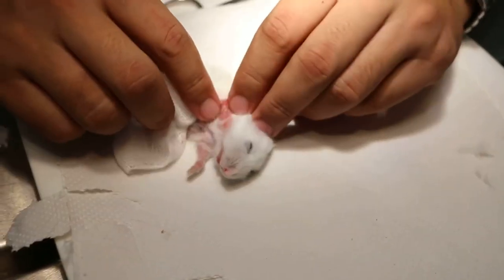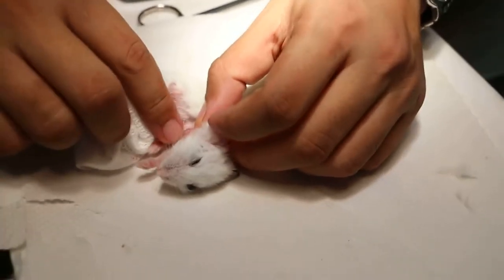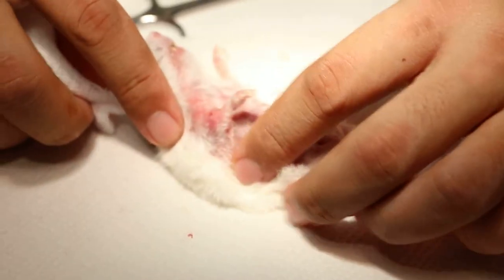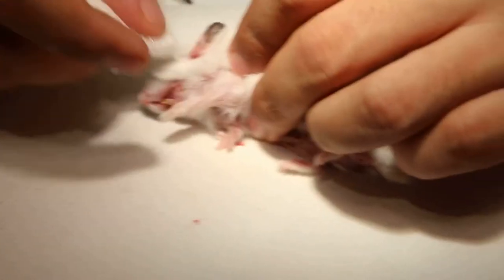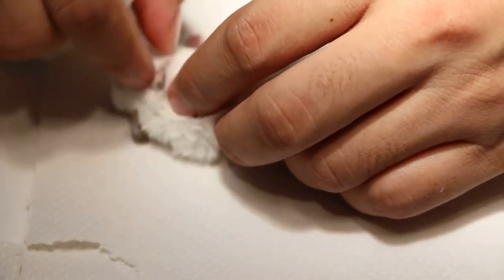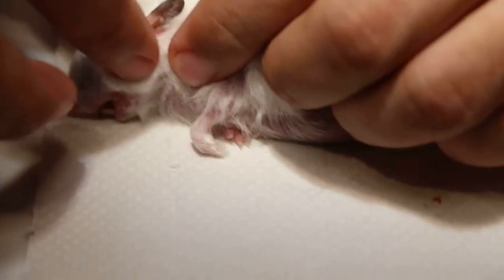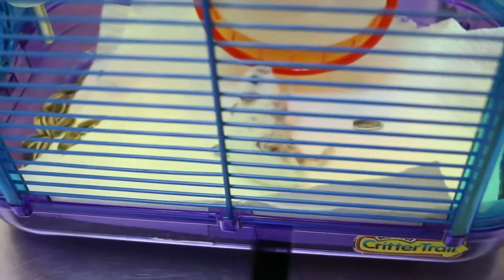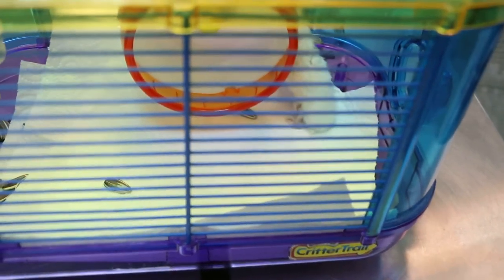A hamster has allergies again 3/3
Under isoflurane gas + O2 anaesthesia, the hamster's right elbow abscess or large pimple is excised and drained. When the hamster suddenly woke up, he was given gas again. Now he is OK. .